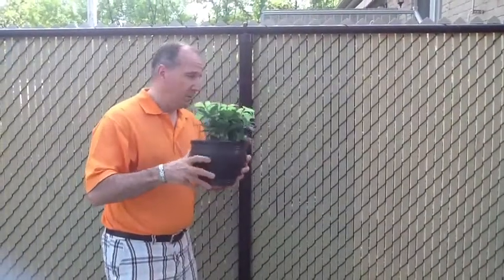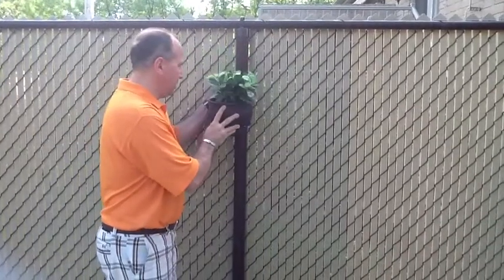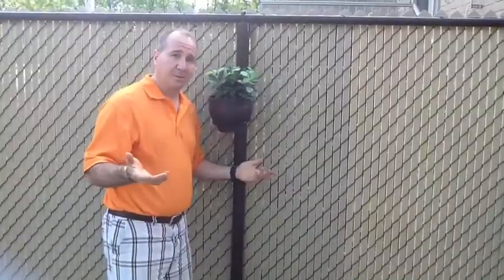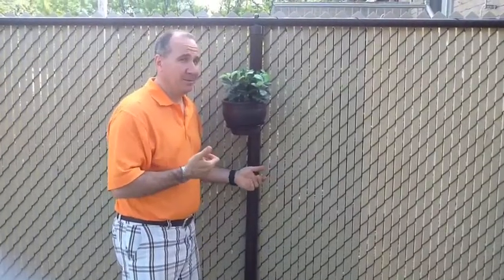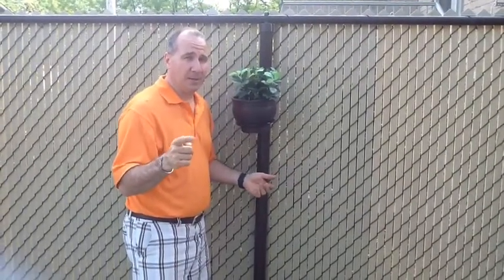Magic Pot Holder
Original Pot Holder for verticals poles.
Decorate your fence with plants and flowers on the Magic Pot Holder